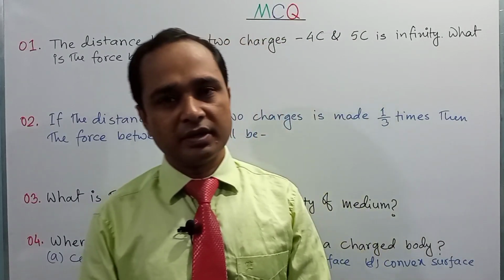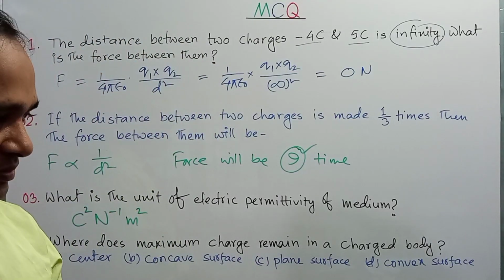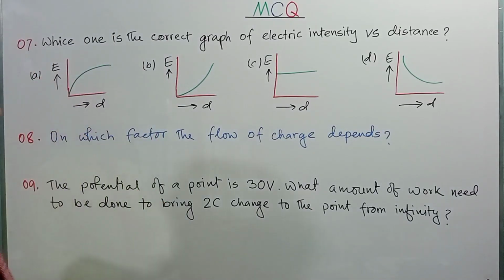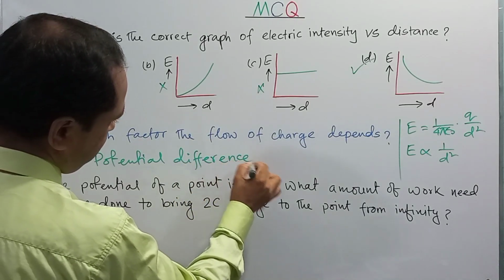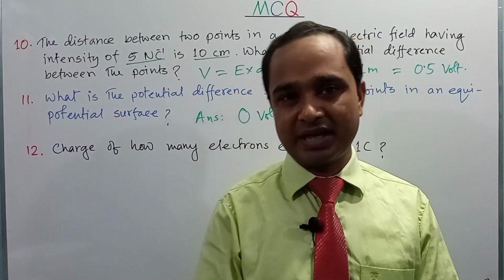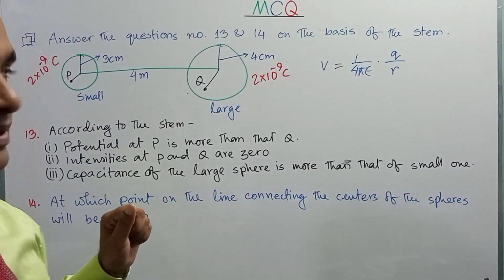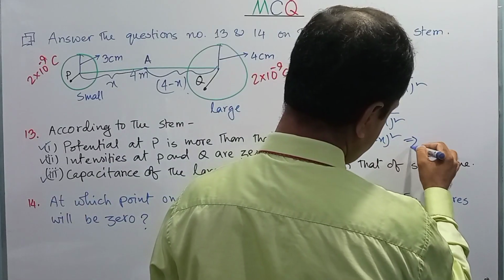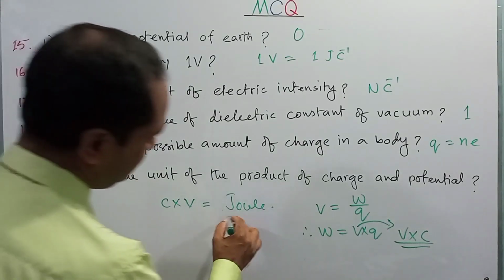MCQ on Electrostatics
Important MCQ on Electrostatics